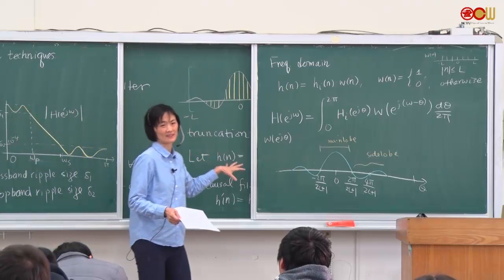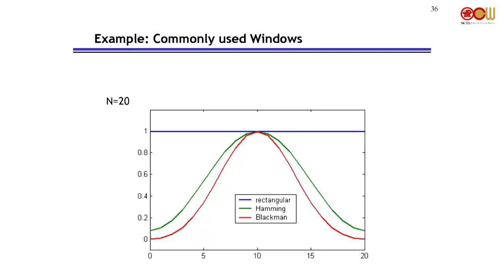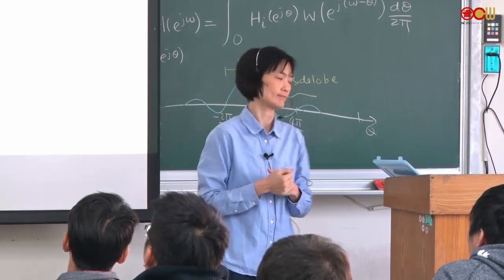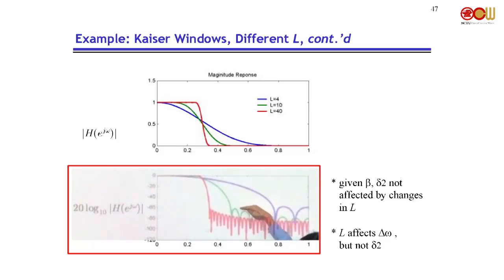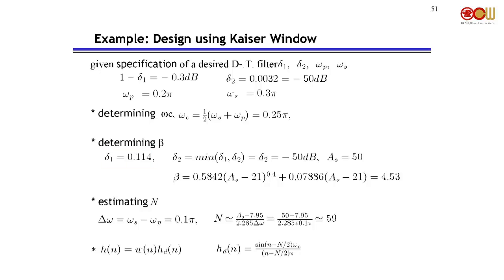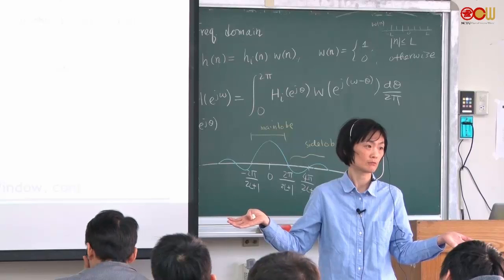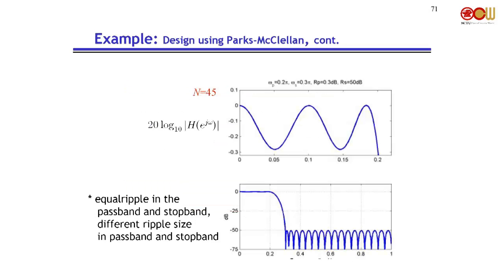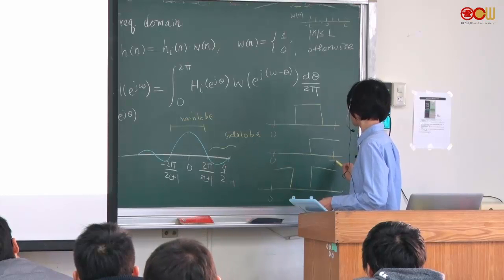Ch7-2 FIR filter design using general windows